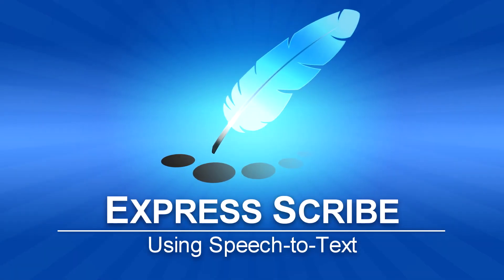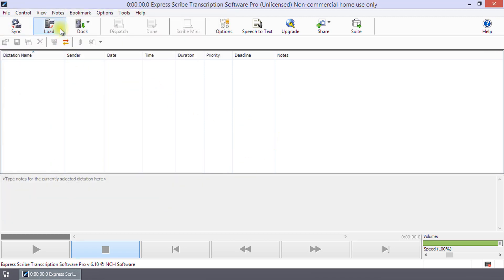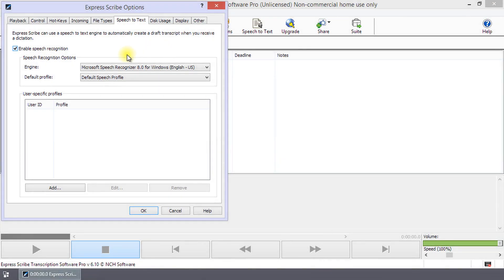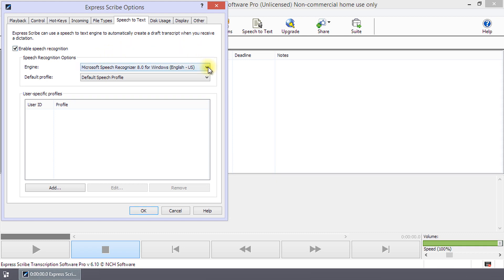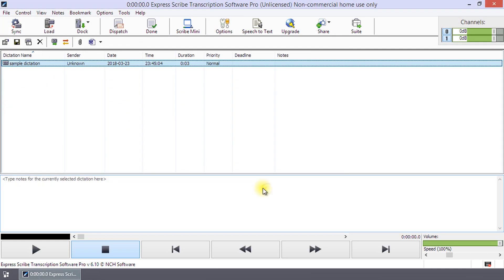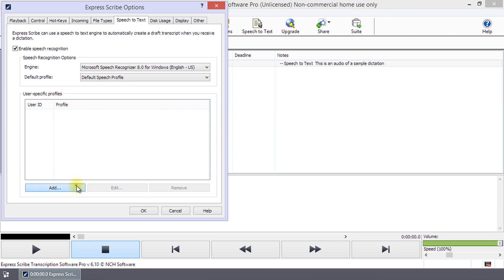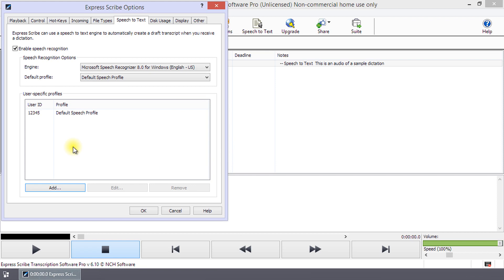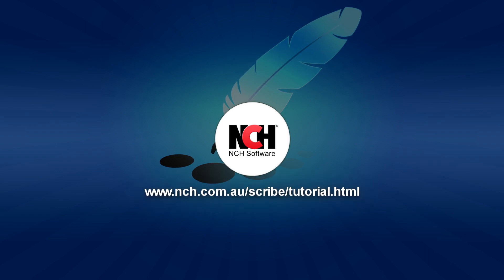How to Use Speech to Text | Express Scribe Transcription Software Tutorial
This tutorial video will show you how to use Speech to Text in Express Scribe transcription software.

Set up Speech to Text by clicking on the Speech to Text button on the toolbar. Select the checkbox next to Enable speech recognition. Click OK to save your changes. Load your dictation file. Speech to Text will begin working in the background. When it is completed, the text will appear in your Notes field.